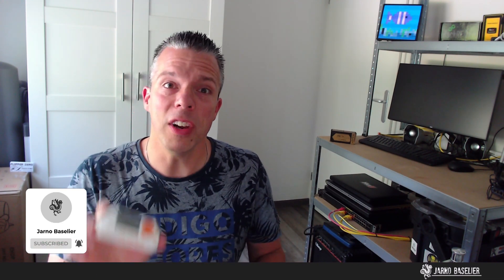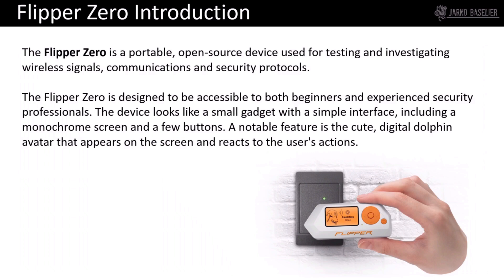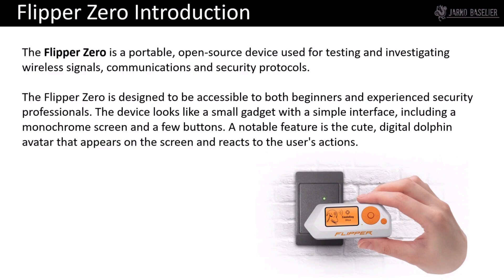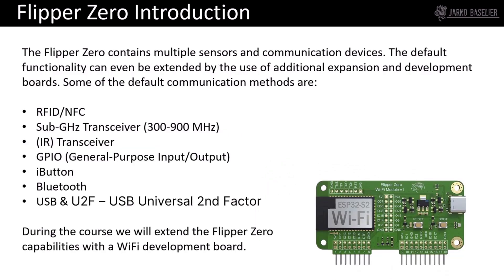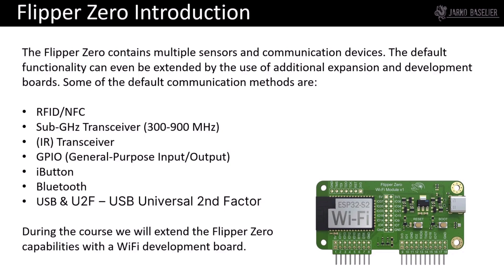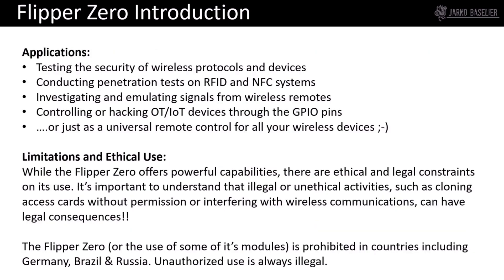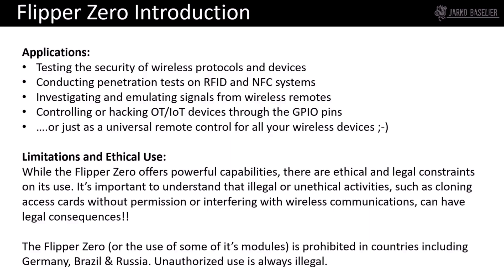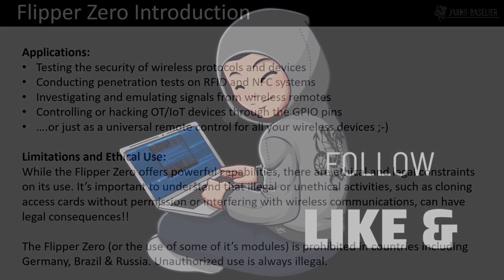Ultimate Flipper Zero Course - Teaser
This is a little trailer for my new Udemy course (my first one to be honest). The "Ultimate Flipper Zero" course.

Unlock the full potential of the Flipper Zero with this comprehensive course designed for both beginners and advanced users. Whether you're new to the device or looking to deepen your expertise, this course covers every aspect of the Flipper Zero, ensuring you gain a complete understanding of its capabilities.

In this course, you'll start with the basics, learning how to upgrade and manage the Flipper Zero's (custom) firmware, and then move on to advanced customization techniques that allow you to tailor the device to your specific needs. We dive deep into each hardware module, including the powerful WiFi devboard, and explore how to leverage these tools in various real-world scenarios.

Throughout the course, we perform every thinkable action. From setting up your device to exploring its unique functionalities, this course provides step-by-step instructions, detailed explanations, and expert tips to ensure you're fully equipped to utilize the Flipper Zero to its maximum potential.

By the end of this course, you’ll have the knowledge and confidence to use the Flipper Zero in any situation, whether for personal projects, professional tasks, or ethical hacking purposes. Join us and become a Flipper Zero expert!

This video is just a little teaser featuring 1 little chapter of the complete course (containing 19 easy-to-understand chapters). Have fun!

If you’ve learned something and would like to support me, or gain access to unique perks and exclusive content, consider becoming a Patreon or treating me to a nice cup of coffee!